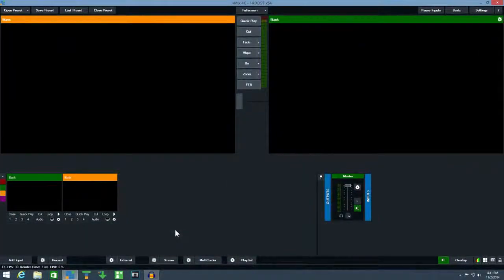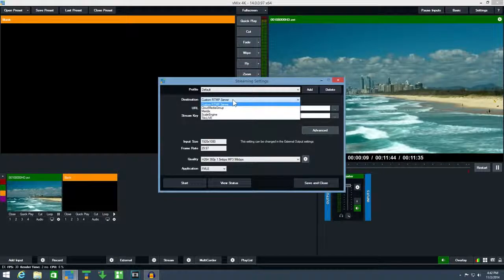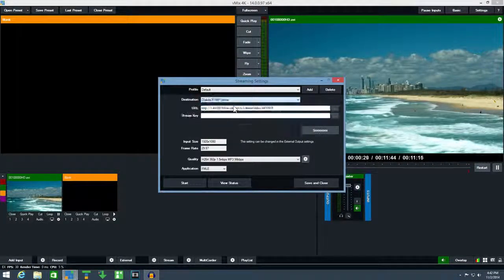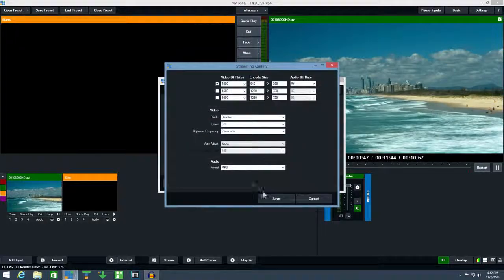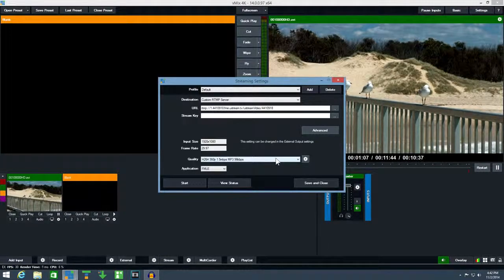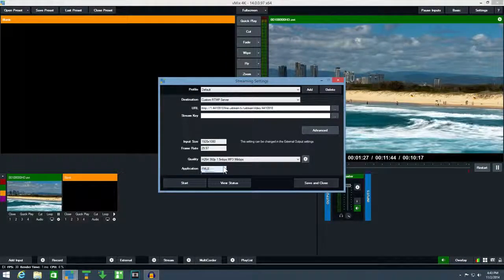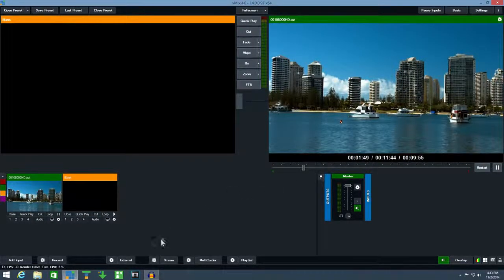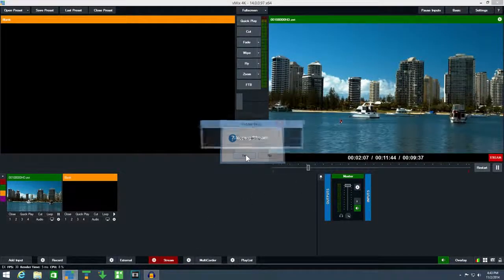vMix - обучающее видео (Live Streaming)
В видео показано, как произвести настройки для потокового вещания в vMix. vMix – полноценное решение для живого производства и интернет-вещания, позволяющее пользователю вести живое потоковое вещание, записывать видео, совмещая его с графикой и титрами в разрешении full HD.